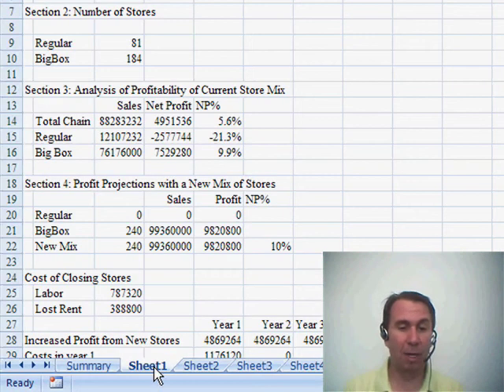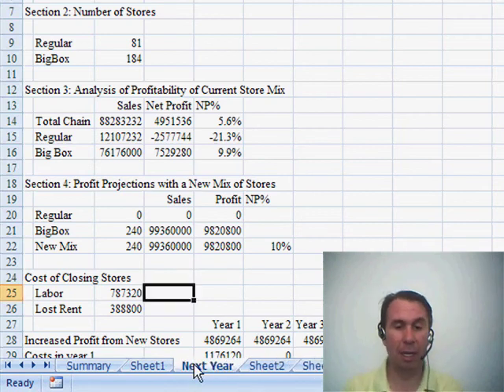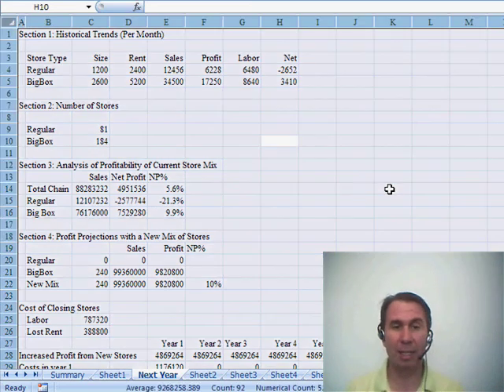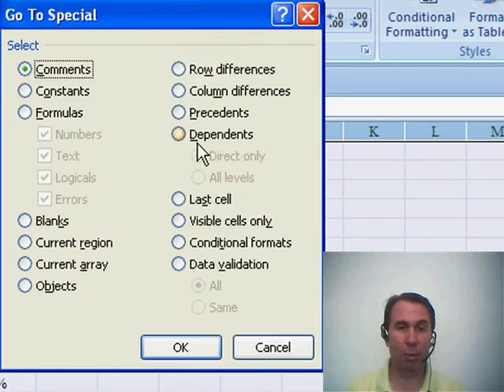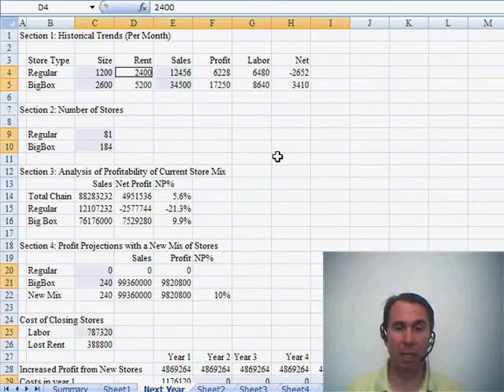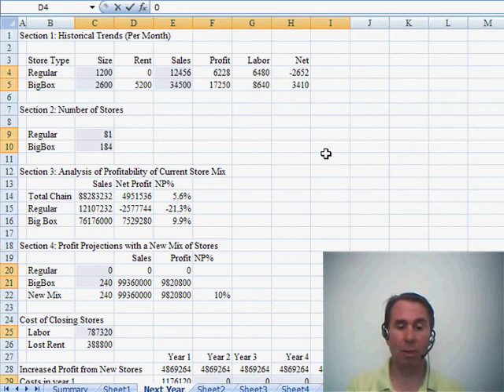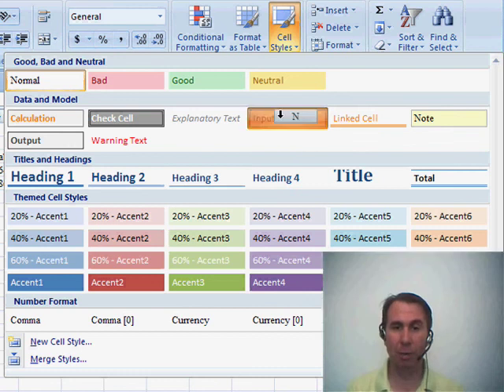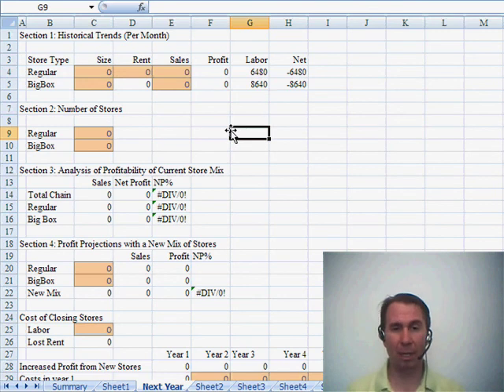Excel - Clearing Excel Input Cells Without Affecting Formulas: Learn How - Episode 1052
Microsoft Excel Tutorial: Clearing Excel Input Cells Without Affecting Formulas: Learn How.
Welcome back to the MrExcel netcast! In this episode, we're going to tackle a common issue that many Excel users face - how to clear input cells without affecting the formula cells. I'm Bill Jelen, and I'm here to guide you through this process.

We all know that working with large amounts of data can be overwhelming. But don't worry, we've got you covered. Let's say you have a model with numerous formulas and input cells, and you need to make a copy of it for the next month. You want to clear out the input cells, but keep the formulas intact. Well, you've come to the right place. In this video, we'll show you how to do just that.

First, let's make a copy of the sheet. You can either right-click on the tab and choose "Move or Copy", or simply hold down the control key and drag the sheet to a new spot. Once you've made the copy, you can rename it to something like "Next Month" for easier identification. Now, here comes the tricky part - clearing out the input cells without affecting the formulas. But don't worry, we have a simple solution for you.

To begin, select any cell on the sheet and press control+A to select all cells. You can also click on the box above and to the left of cell A1. Next, press control+G to bring up the Go To dialog box, and then press Alt+S to choose "Special". Here, we want to select all the constants, but only the ones that are numbers. So, uncheck "Text", "Logical", and "Errors", and click OK. In Excel 2007, it may be difficult to see which cells are selected, but trust me, all the input cells are now highlighted.

Now, you have two options - you can either press the delete key to clear the cells, or if you want to zero them out, simply type 0 and press control+Enter. While the cells are still selected, you can also use a cell style to define them as input cells. In Excel 2007, there are built-in cell styles for input, calculation, and more. This will make it easier for others to know where to enter data. But wait, there's more! If you want to clear out all the input cells, simply press control+A to select everything, then control+G for Go To, Alt+S for Special, and choose "Formulas" while unchecking the other options. And just like that, all the numeric input cells are selected.

I hope this video was helpful in solving your problem. Thank you for tuning in to the MrExcel netcast.

Table of Contents:
(00:00) Introduction to the MrExcel netcast
(00:14) Clearing input cells while keeping formulas
(00:33) Copying and renaming a sheet
(00:50) Selecting and clearing input cells
(01:21) Using cell styles for input cells
(02:05) Selecting and clearing formula cells
(02:17) Clicking Like really helps the algorithm

This video answers these common search terms:
Cell styles in Excel 2007
Clear input cells
Constants in Excel 2007
Copy sheet
Delete key
Formulas in Excel
Go To dialog box
Numeric input cells
Pivot table
Zero out cells

Jerry has a model with input cells and formula cells. He wants to copy the model for next month and clear out all the input cells. Episode 1052 will show you how to clear out the numeric input cells.